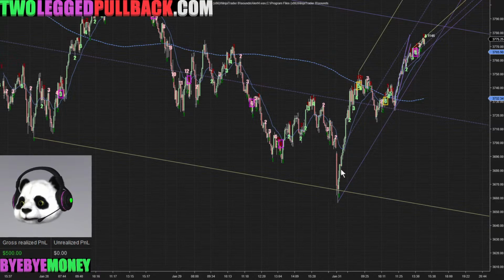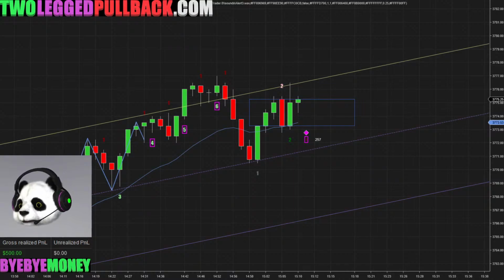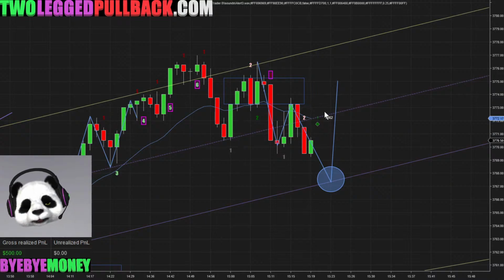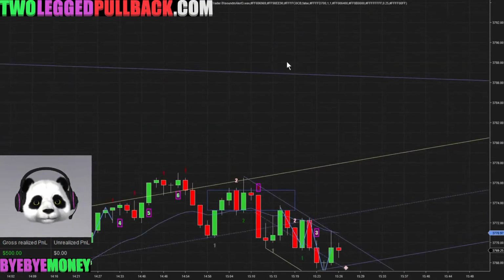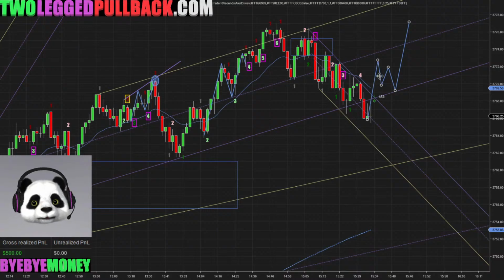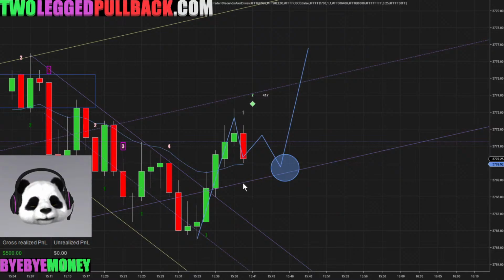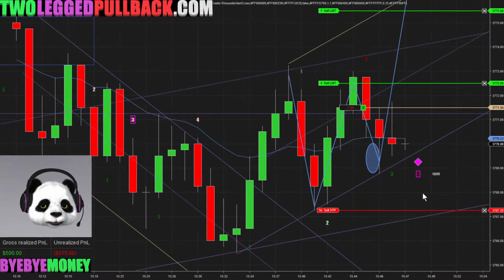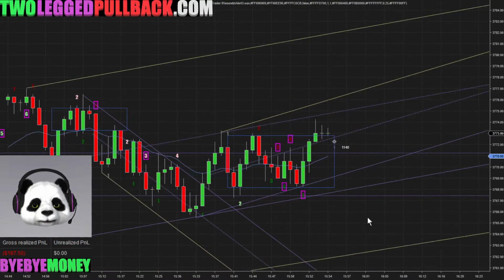12/21/2020 LIVE STREAM SCALPING ES | Two Legged Pullback (Second Entries)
- to learn more about this strategy or indicator visit the official Two Legged Pullback site.

This is not trading advice.  All content/information provided in this clip is purely entertainment in nature.